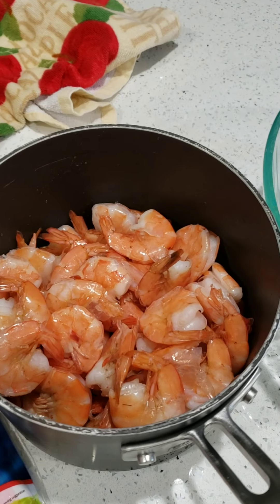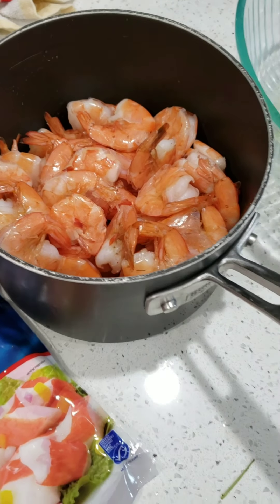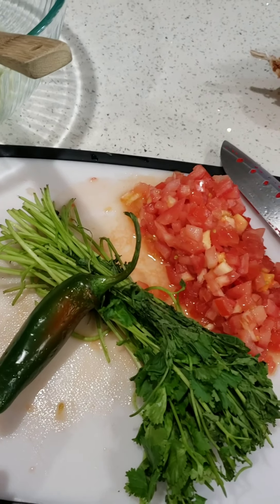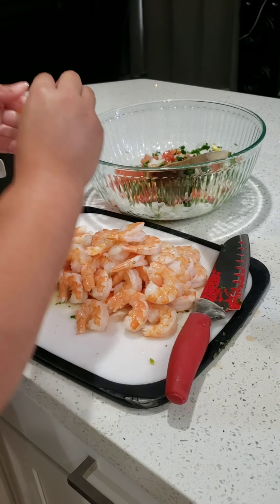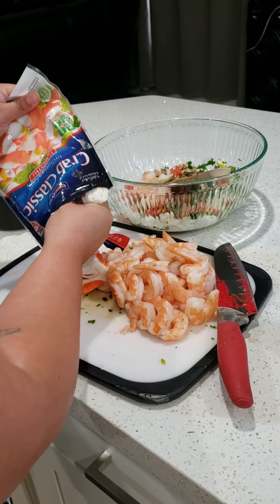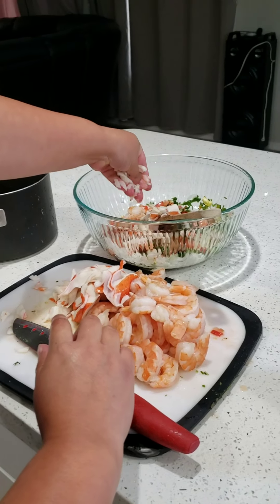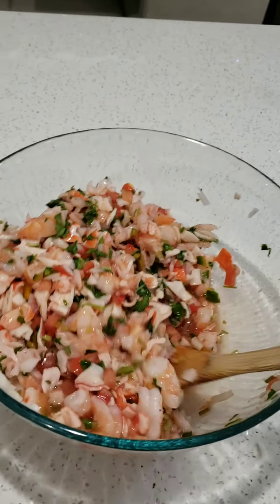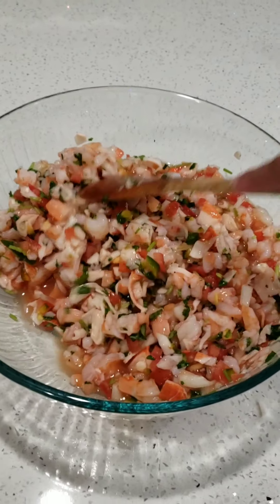How to make shrimp and crab ceviche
Hello everyone this is an easy way to make ceviche turns out very refreshing. You can add more of any of the ingredients, or take out anying you would like. Enjoy!!
half a big yellow onion
6 limes
2 tomatoes
1 jalapeño
cilantro
2lb shrimp
1 package imitation crab
clamato
salt
pepper
optional avocado, tapatio